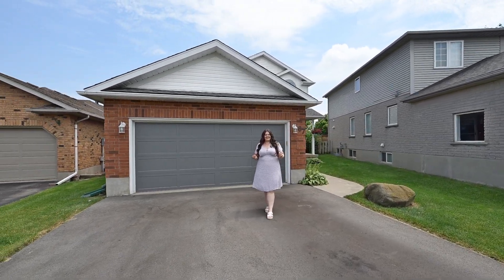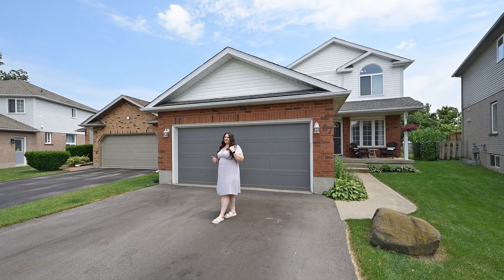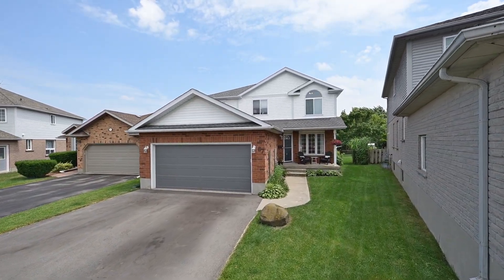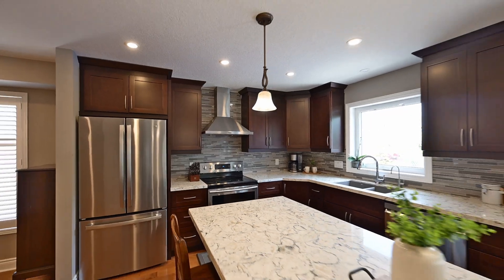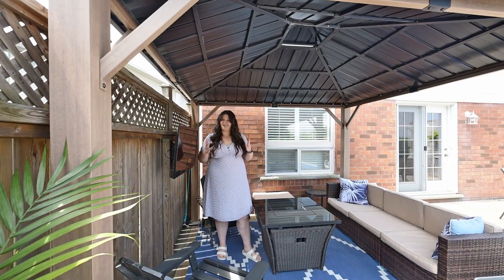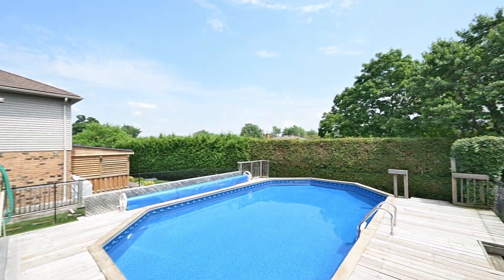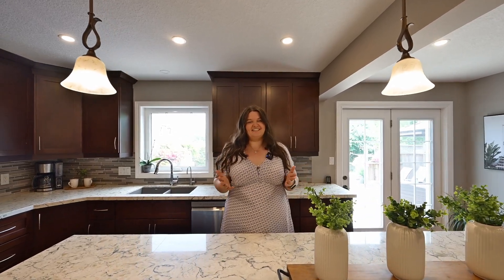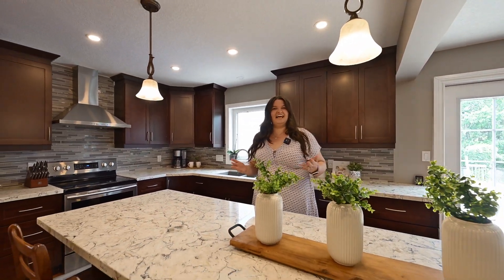67 Burnaby Crescent - FOR SALE - Renovated Family Home with On Ground Pool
Welcome to 67 Burnaby Cres, Kitchener! If you are looking for the perfect home to raise your family, then look no further! With 2,368 above grade square footage there is room for the whole family to grow. The main floor underwent a full renovation in 2017, showcasing an open concept floor plan, hardwood floors, new kitchen with an expansive island, ample counter space, plenty of pull-out drawers for storage, and stainless-steel appliances. The backyard is an oasis of relaxation and fun, featuring a heated on-ground pool with a new liner (2021), surround deck, and a grass area perfect for lawn games and gardening. With the hot weather heat, having this backyard would be perfect for cooling off and enjoying summer days. Upstairs, you’ll find all four bedrooms are generously sized, providing ample space for your family. The primary suite is expansive including an ensuite, walk in closet and makeup nook. This level also features newer windows (2020). The fully finished basement offers a large recreation room, hobby room, utility room/workshop, and a bathroom rough-in for future convenience. Well cared for by the original owners, please request a copy of our feature sheet for a detailed list of upgrades. All of this in the desirable neighbourhood of Forest Heights with close proximity to schools and the boardwalk for shopping. Don't miss the opportunity to see this family home in person. Schedule your viewing today and imagine the possibilities of making this house your home!

MLS # 40608427